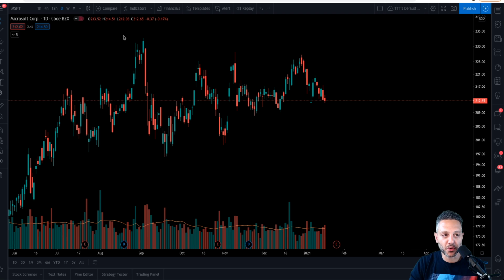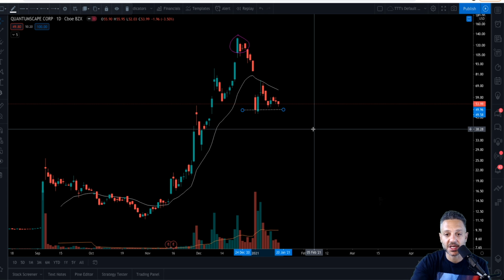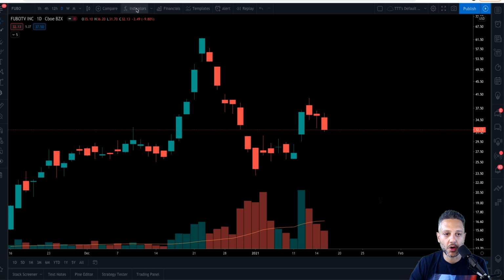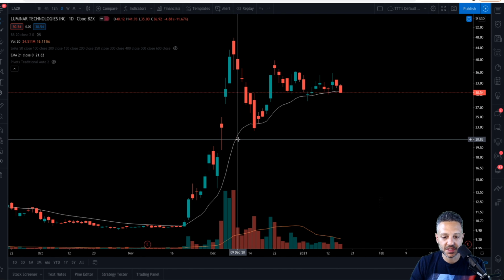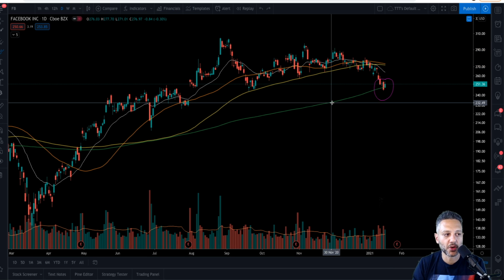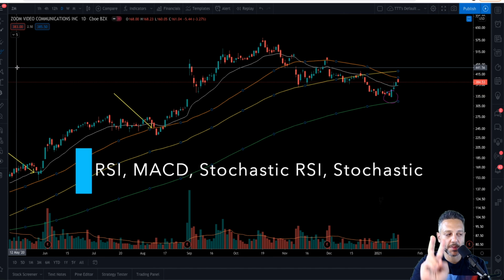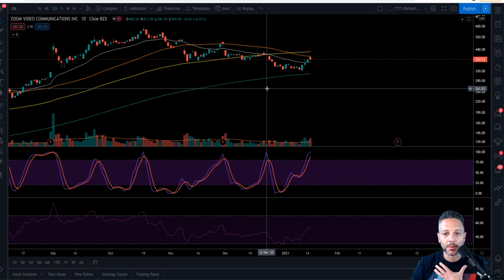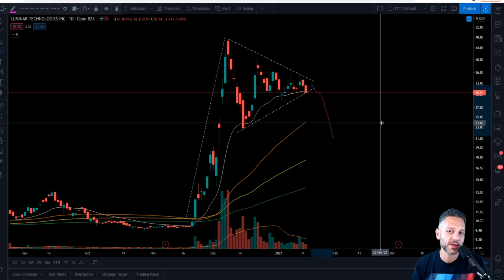Intro to Technical Analysis for Beginners 📈🚀 [Explained in 20 mins]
This is a how to video for beginners on an introduction to technical analysis. A lot of new traders are confused by technical analysis and some avoid it altogether. This is the ultimate beginner's guide to technical analysis where all new traders should start. After watching this video you will have a better grasp on technical analysis, how to chart stocks, oscillator indicators such as the MACD, RSI, moving averages, and the concept of support and resistance levels on stock charts. If you feel like you are always buying at the high it's because you probably don't have a good sense on how to read stock charts and how to do technical analysis. Watch the best beginner's video on how to do technical analysis and how to read a stock chart here. You will also learn about stock chart patterns. Technical analysis tutorial for beginners.

LINKS ⛓️

0:00 Intro to technical analysis
5:08 Price candles & moving averages
12:24 Momentum indicators
13:58 Chart patterns